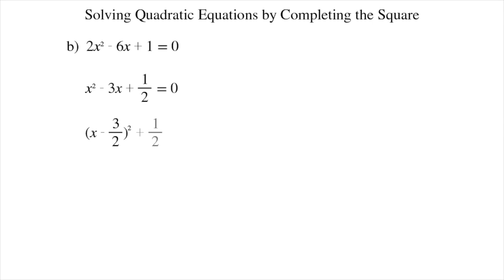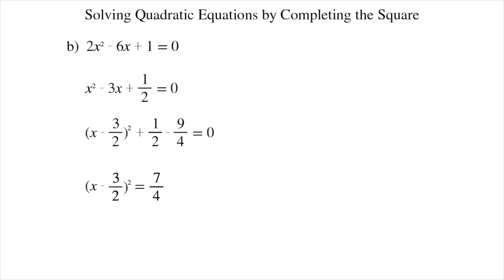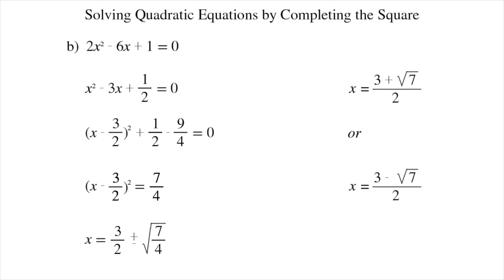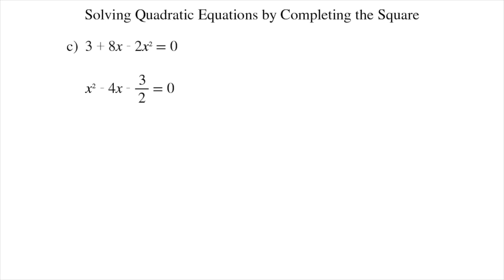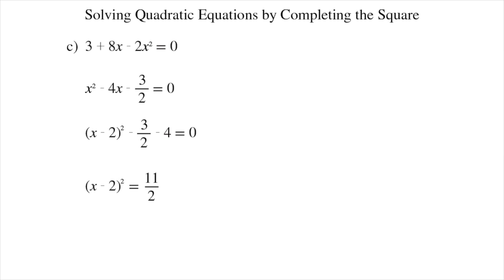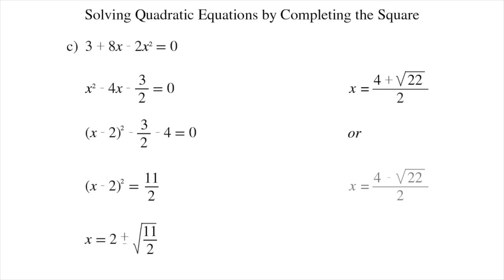Maths solutions. Algebra - solving quadratic equations 3: completing the square